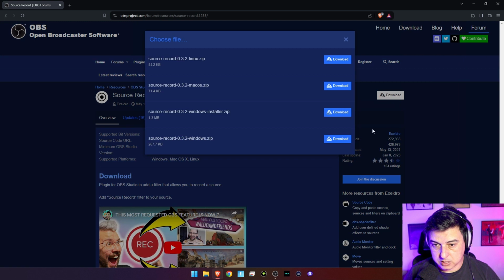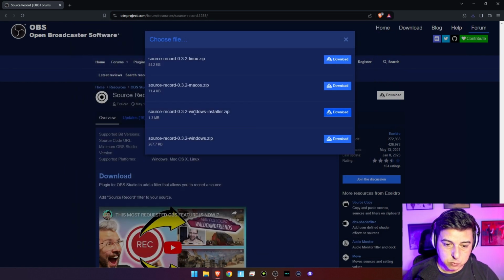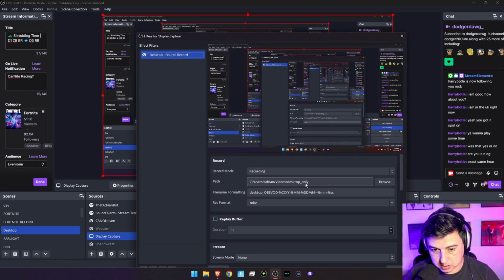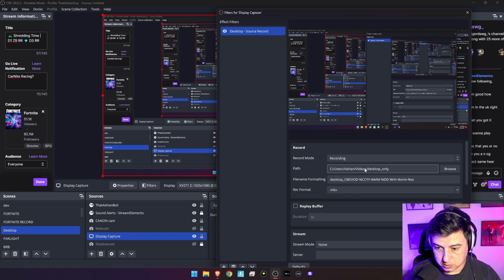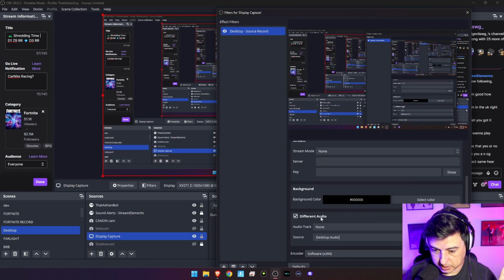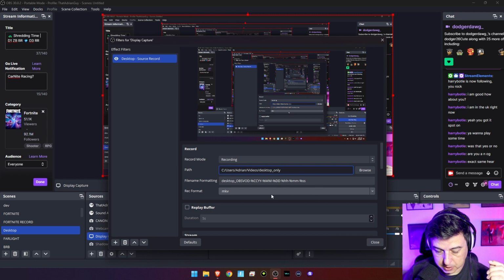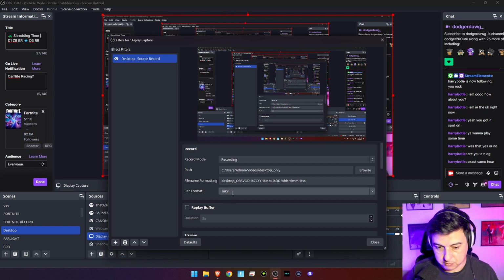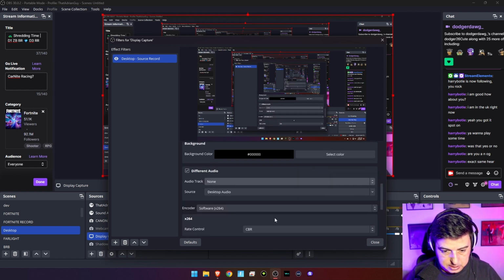OBS Source Record Plugin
Here I explain how to record a specific 'Source' (within your scene) in OBS Studio so you can retain a copy of that source without the other layers such as your stream alerts, camera/webcam, mic audio, etc.